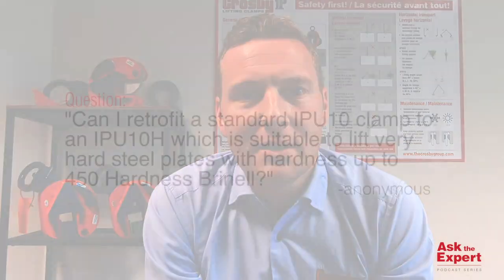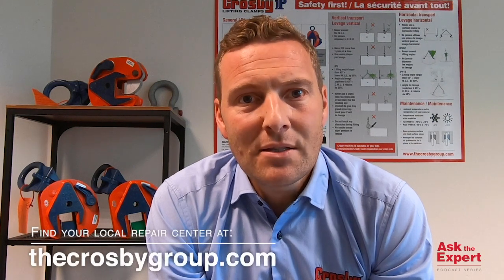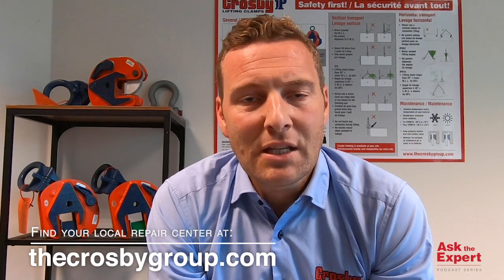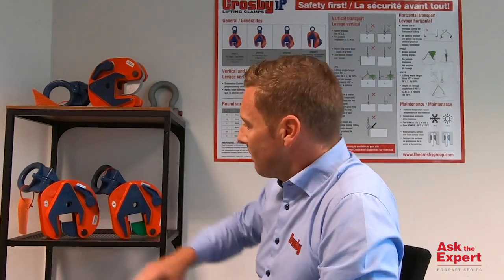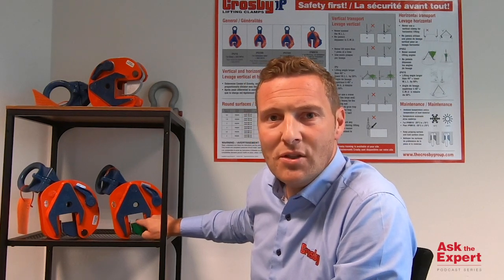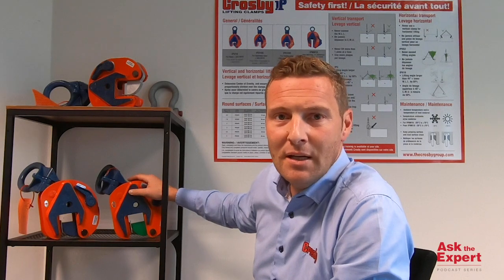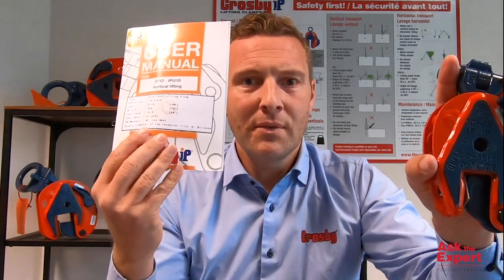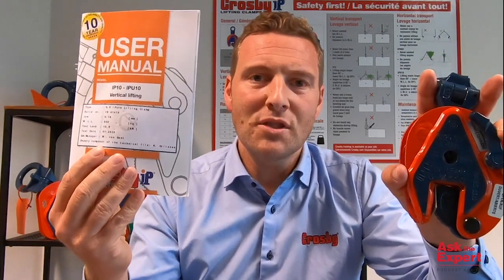Retrofitting lifting clamps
In this episode, Frederic Crynen, Regional Sales Manager, answers a question from an anonymous viewer: "Can I retrofit a standard IPU10 clamp to an IPU10H, which is suitable to lift very hard steel plates with a hardness up to 450 Brinell?"

(Episode 35)